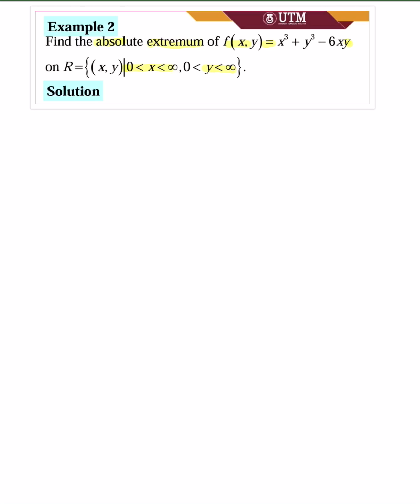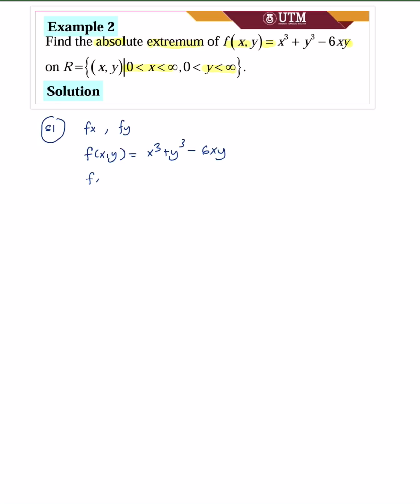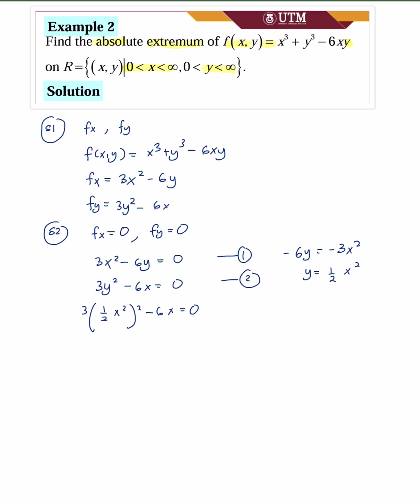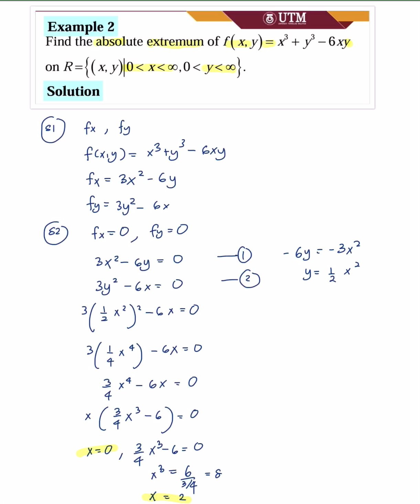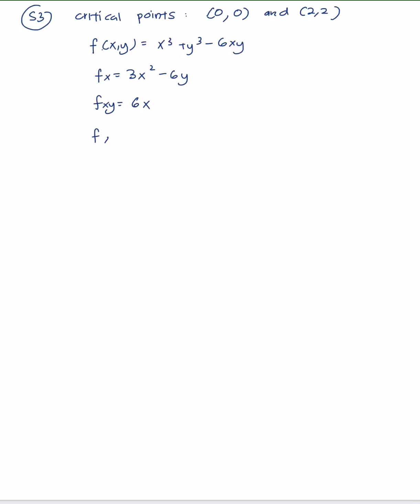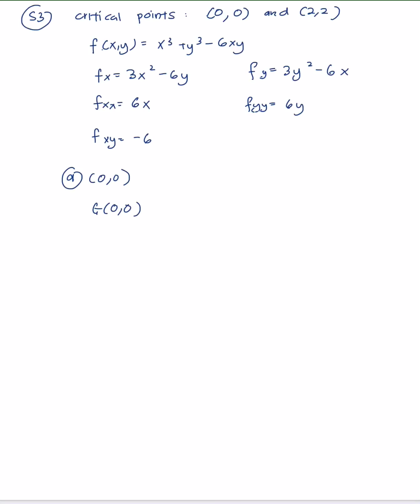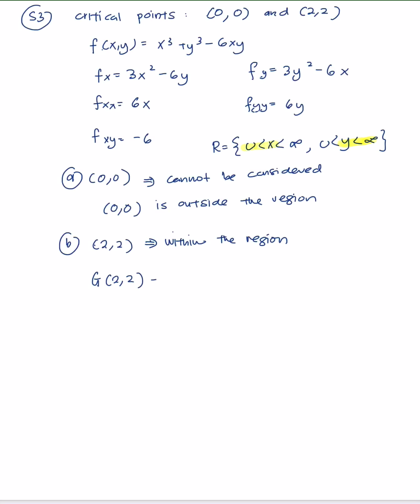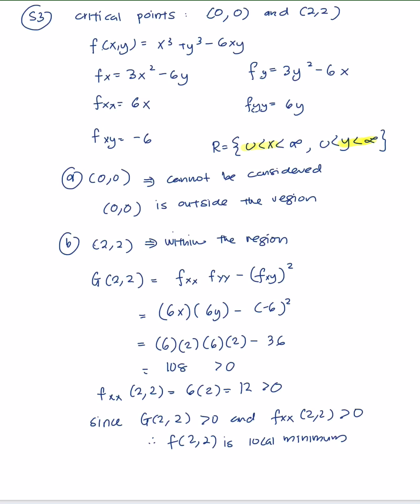Part 19 Partial Derivatives: Absolute Extrema - open and unbounded (Example 2)